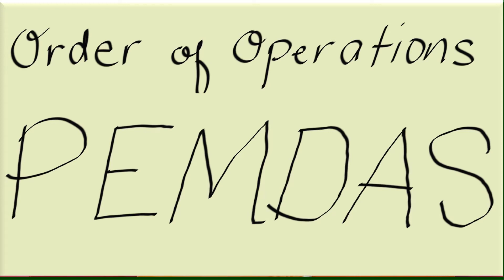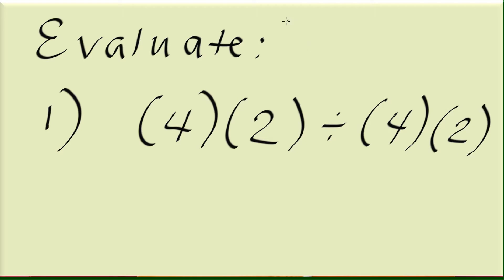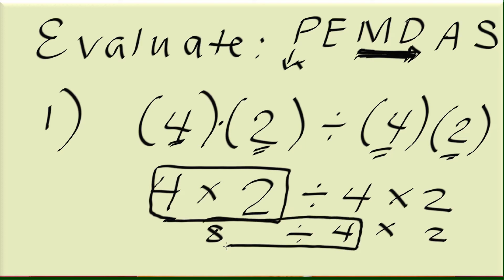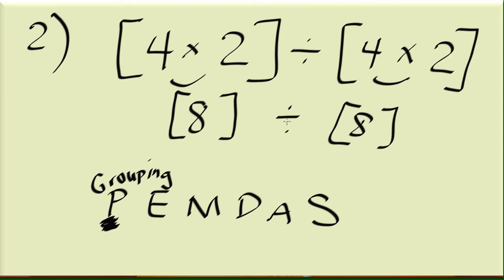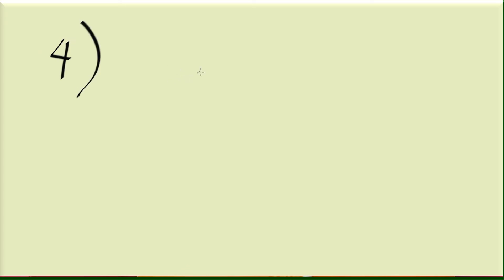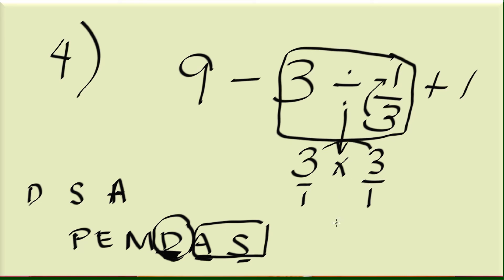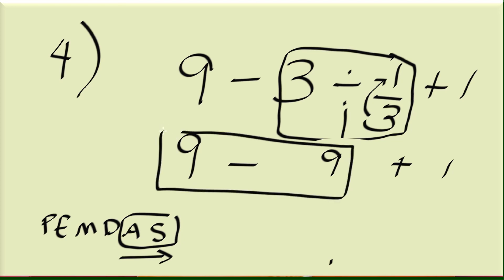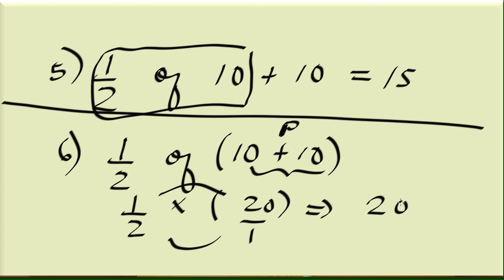Order of Operations - Made Simple | PEMDAS (GEMDAS) Rule - Easy Math Trick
This video features The Order of Operations PEMDAS or GEMDAS Rule. The video shows examples that emphasizes how the arithmetic behind it is made so simple and easy to follow. PEMDAS - Parentheses, Exponents, Multiplication, Division, Addition and Subtraction (Please Excuse My Dear Aunt Sally) is a rule that helps us to remember the correct sequence of steps in evaluating Mathematical expressions.  The examples in this video are good reminders on how to use the order of operations correctly by doing the parentheses or grouping symbols first. Understanding the order of operations and understanding PEMDAS is super critical in solving a much higher level of math calculations. Thus,  to know how to use PEMDAS and know how to apply the order of operations is important to be mastered now! The trick or math buster that the video shows will be beneficial for the kids in the 5th and 6th grade level as the examples are truly making sense of PEMDAS rule.